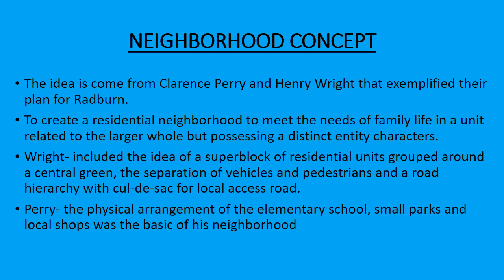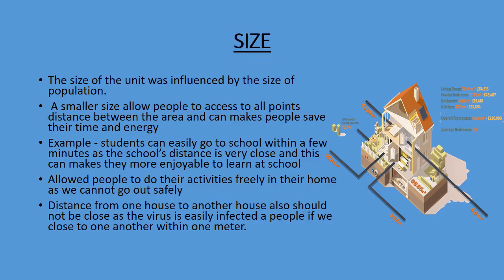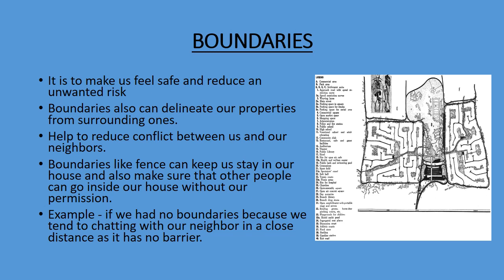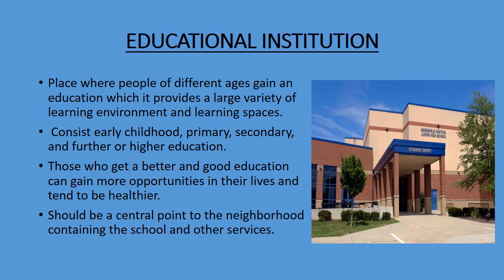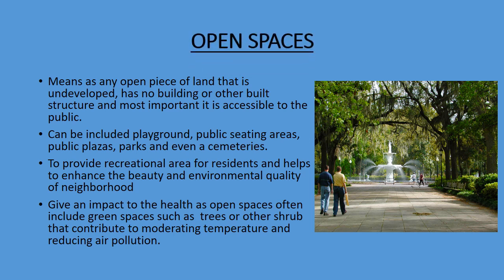Nurul Athira binti Sapri A20BE0240